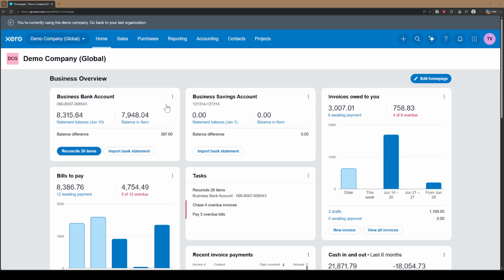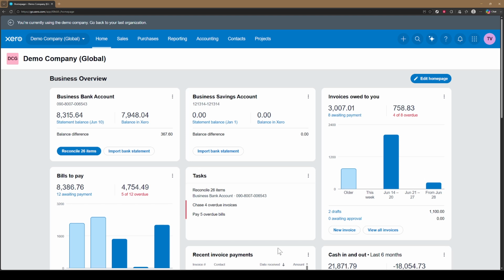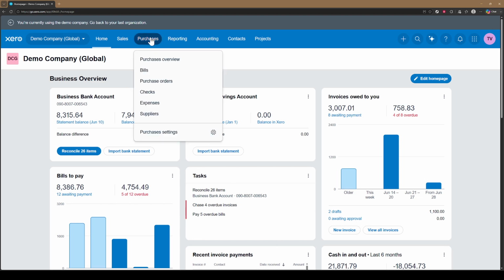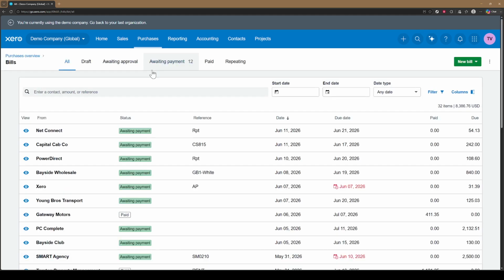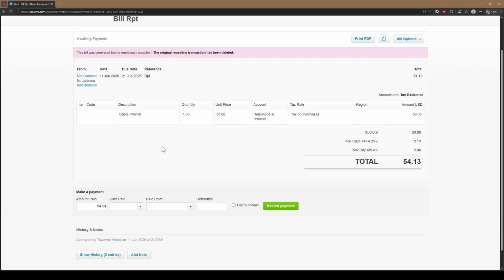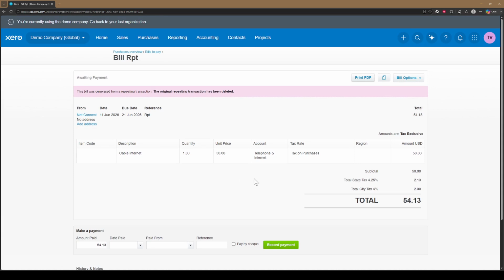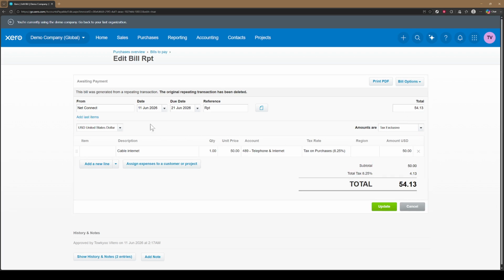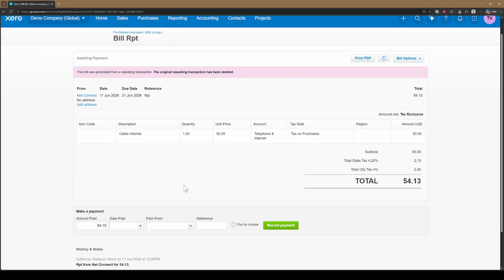How to Manage Bills and Payments in Xero - Full Guide (2026)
In this tutorial, we show you how to take full control of your accounts payable to stay on top of your cash flow.

Staying organized with your suppliers is a crucial "Ninja" skill. We walk you through entering bills, scheduling payments, and using the "Batch Payments" feature to pay multiple suppliers in just a few clicks.

In this video, you will learn: ✅ How to enter and approve supplier bills ✅ Setting up and using Batch Payments for efficiency ✅ Tracking upcoming bill due dates and cash flow ✅ Recording part-payments and handling credit notes

Timestamps: 0:00 - Mastering Your Accounts Payable 0:40 - Entering & Approving New Bills 3:15 - How to Use Batch Payments 6:00 - Monitoring Unpaid Bills & Credit Notes